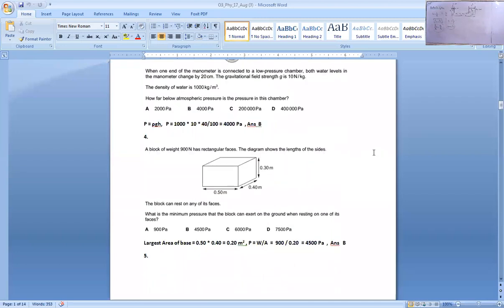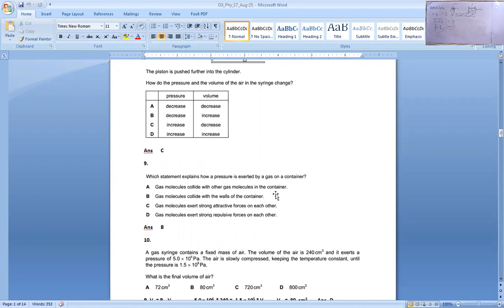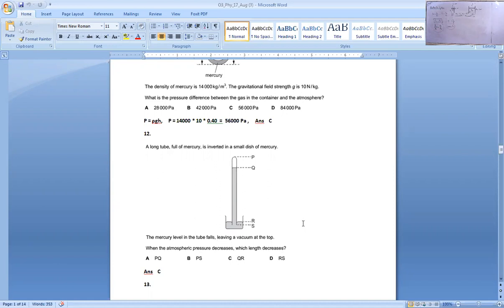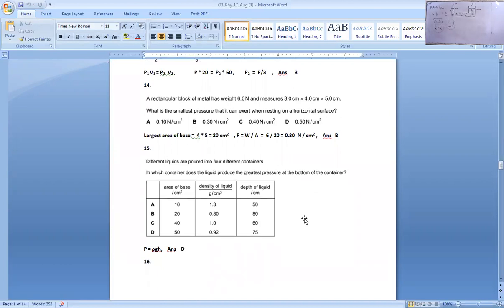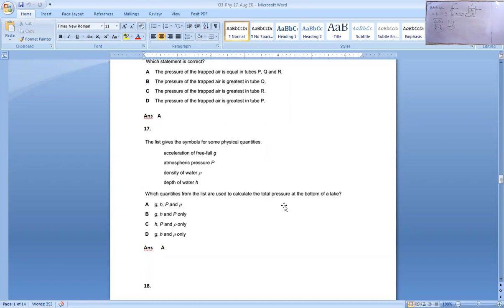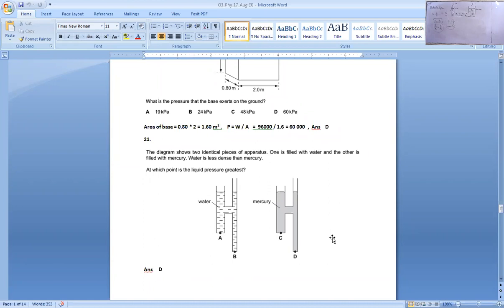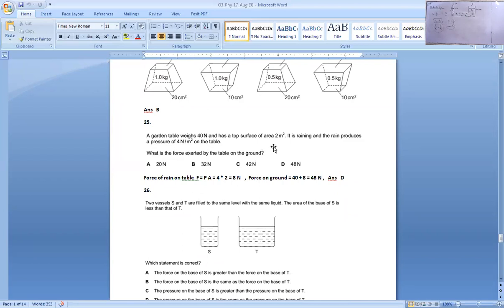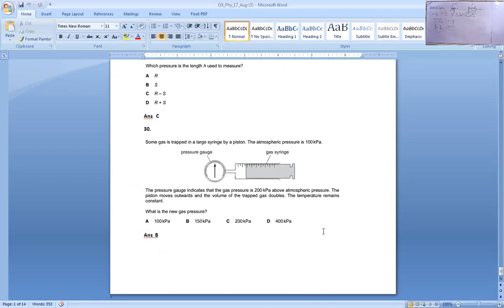17/08 MON PHYSICS OIII PART-2